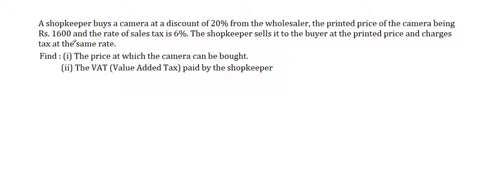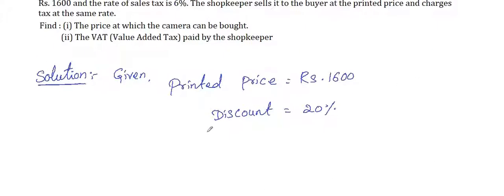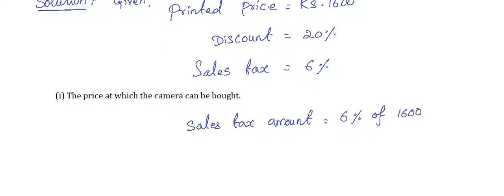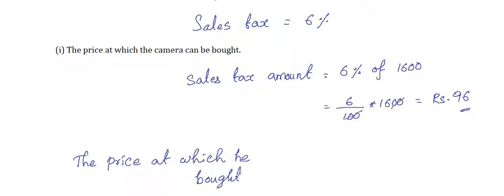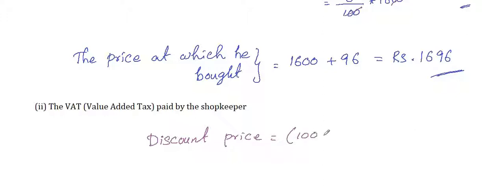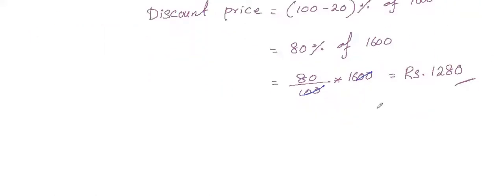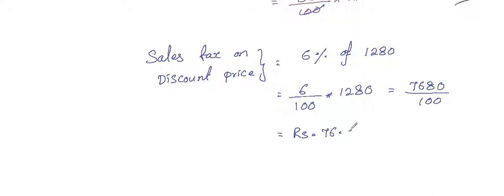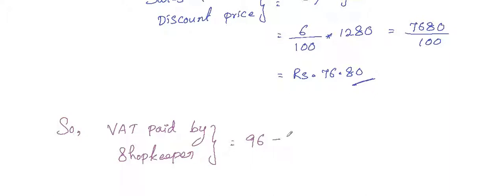ICSE - 2008 Class 10 Maths - Question 2(c) Solution